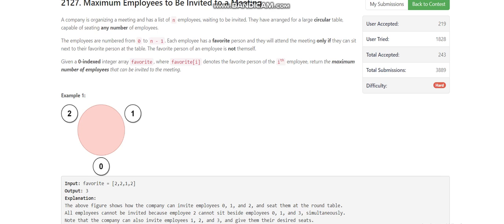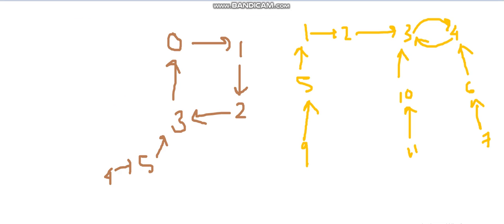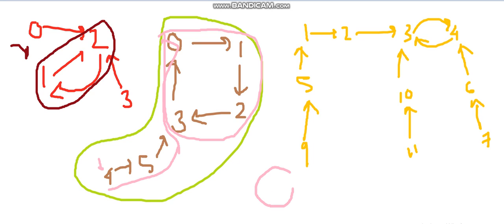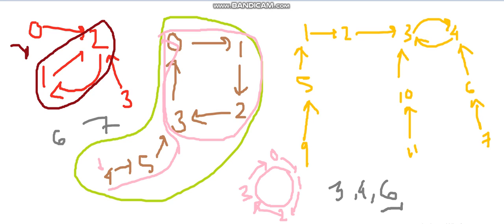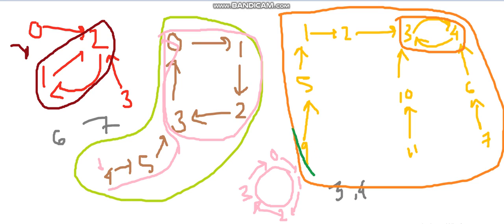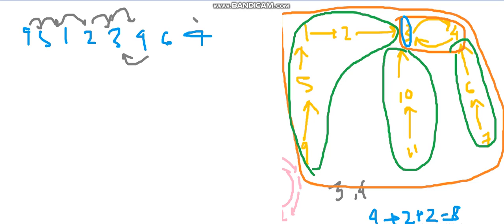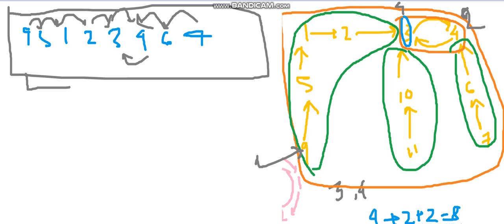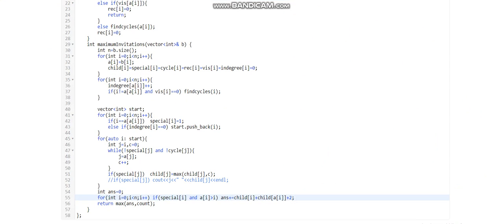Leetcode Weekly 274 (Maximum Employees to Be Invited to a Meeting)